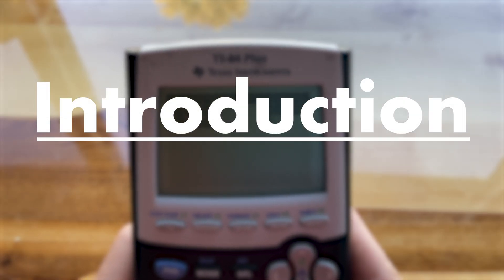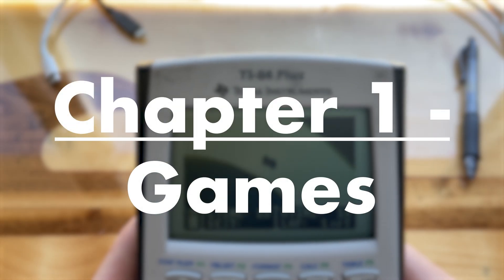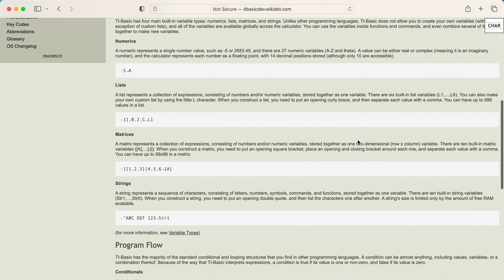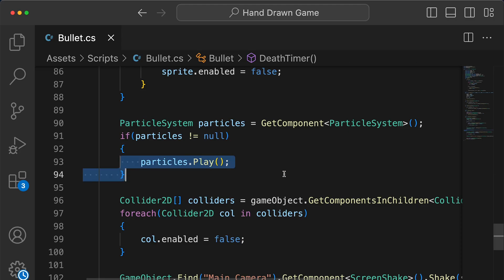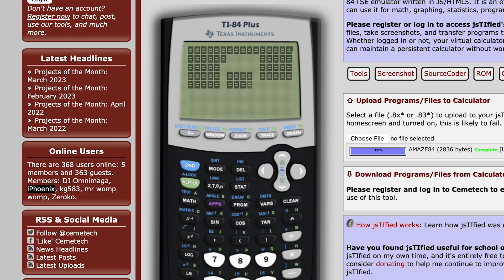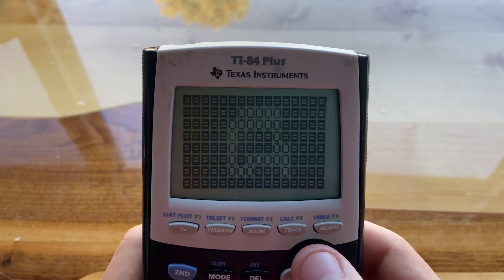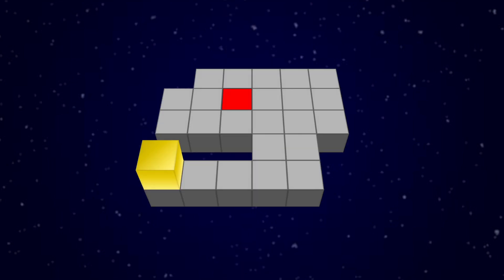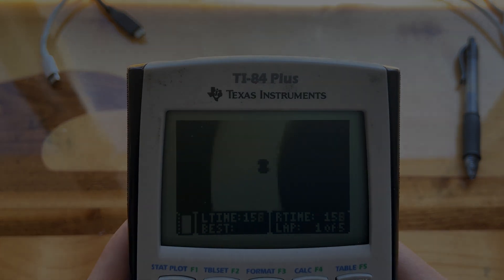Making A GAME for A Calculator! - TI-84 Plus Devlog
With school starting soon I wanted to come up with a way to make it better for myself, and one day, after I found an old calculator I got, I decided that making a game for my calculator would be the perfect solution for this! I made three simple games, one is a clone of the mobile game Amaze, another a simple maze game, and the third another clone of the game B-Cubed.

0:00 Introduction
1:16 Let's make a game for it!
1:35 Games
2:23 Set Up
3:49 Tutorial
4:46 The Idea
5:30 Main Features
6:48 Levels
7:26 Another One!
8:20 Third Time's The Charm
9:34 Play Them